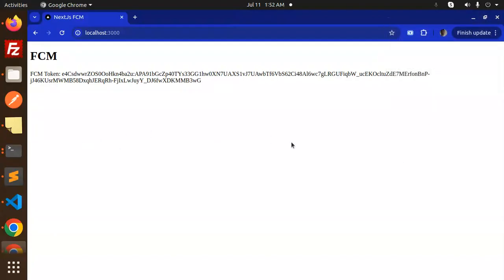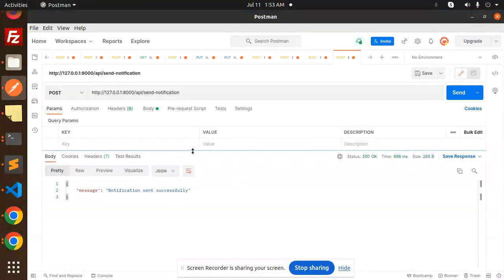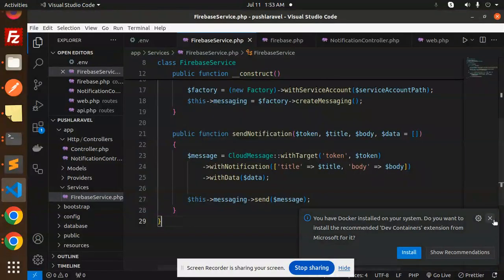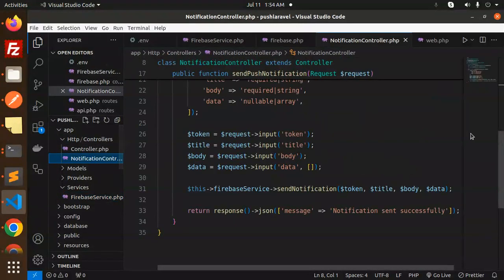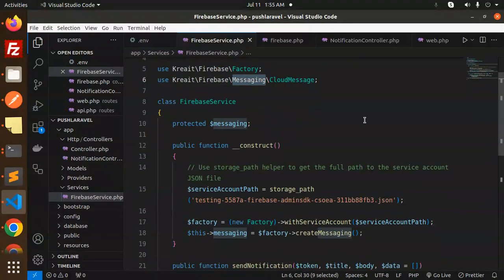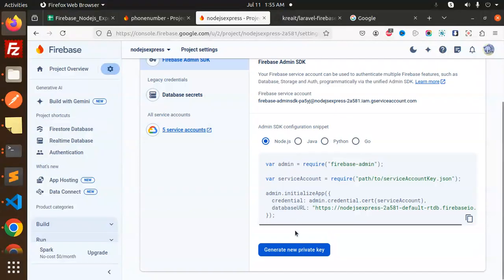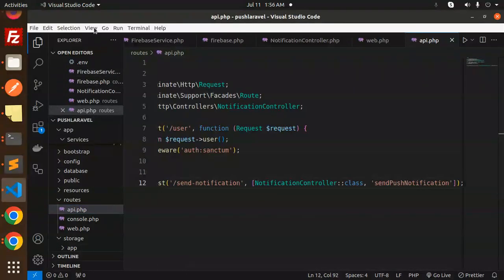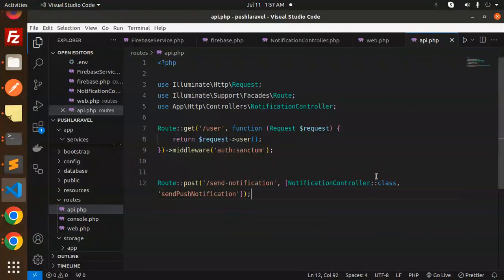Push Notifications in Laravel 11 with Firebase Cloud Messaging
Getting Started with Firebase Cloud Messaging in Laravel 11 🚀
Learn how to integrate Firebase Cloud Messaging (FCM) into your Laravel 11 application for push notifications!

 Laravel 11 Push Notifications Tutorial with Firebase Cloud Messaging 📱
Step-by-step guide on setting up push notifications using FCM in Laravel 11, with code examples included!

Firebase Cloud Messaging Setup in Laravel 11 | Complete Guide 🛠️
Detailed walkthrough from configuring Firebase to sending push notifications in Laravel 11 using FCM.

 Laravel 11 FCM Push Notifications: Easy Integration Guide 📲
Simplify push notification setup in Laravel 11 with Firebase Cloud Messaging—everything you need to know!

How to Send Push Notifications in Laravel 11 using Firebase Cloud Messaging 📬
Learn the essentials of sending real-time notifications with FCM in Laravel 11, perfect for modern apps!

Laravel 11 Firebase Push Notifications | Step-by-Step Tutorial 📱
Master integrating Firebase Cloud Messaging for push notifications in Laravel 11—no prior experience needed!

Implementing Firebase Cloud Messaging in Laravel 11 | Beginner's Guide 🚀
Start sending push notifications in Laravel 11 effortlessly with Firebase Cloud Messaging—beginner-friendly!

 Laravel 11 Firebase Push Notifications | Setup and Configuration 🛠️
Discover how to configure and implement Firebase Cloud Messaging for push notifications in Laravel 11!

Firebase Cloud Messaging Integration with Laravel 11 | Complete Tutorial 📲
Comprehensive tutorial covering Firebase Cloud Messaging integration in Laravel 11 for seamless push notifications!

 Laravel 11 Push Notifications with Firebase Cloud Messaging | Full Setup Guide 📬
Complete setup guide on implementing push notifications using Firebase Cloud Messaging in Laravel 11—step-by-step!

Firebase cloud messaging api v1 Expected OAuth 2 accessFirebase Cloud Messaging HTTP V1 API: How to Get the AuthGenerate access token firebase push notification androidFirebase web push notification examplefirebase cloud messaging api (v1) server keyFirebase Server key for Push notification

Nest